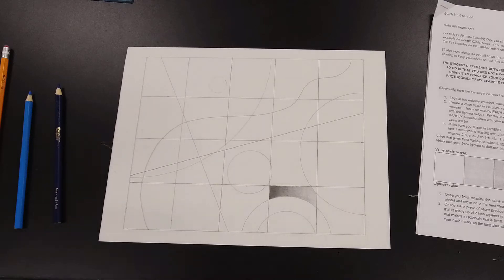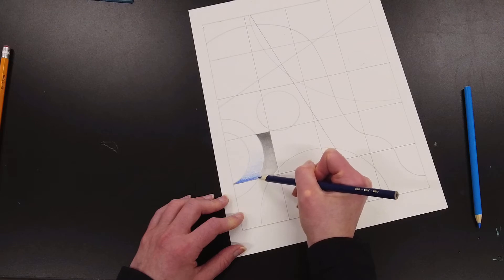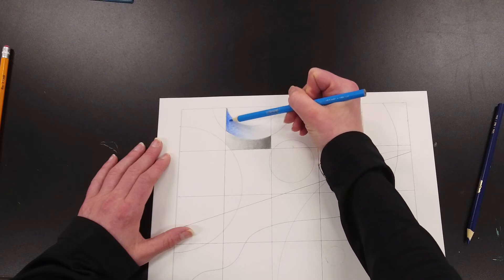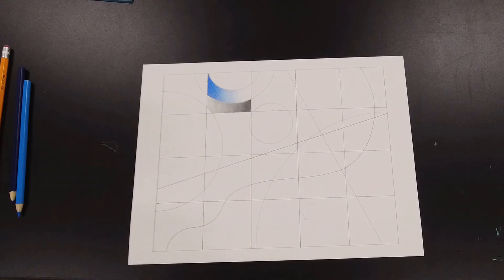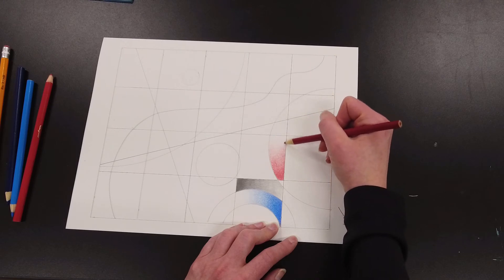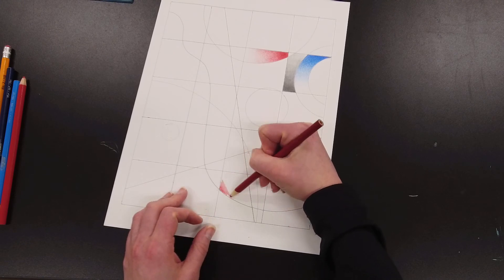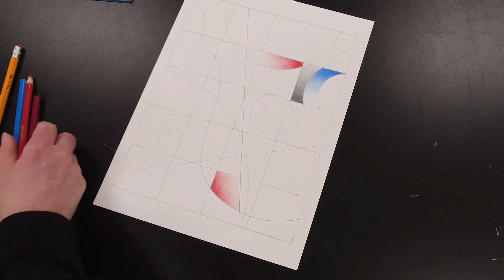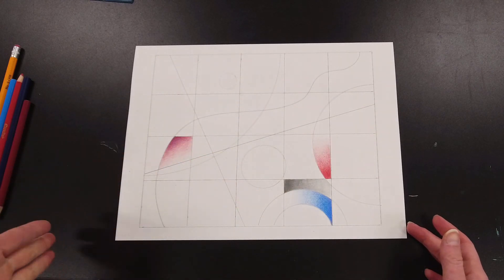Shattered Values: Gradient examples (graphite and colored pencil)